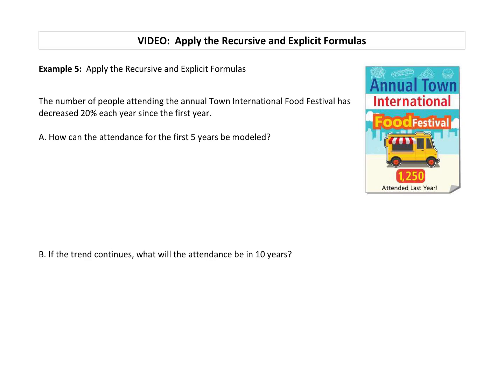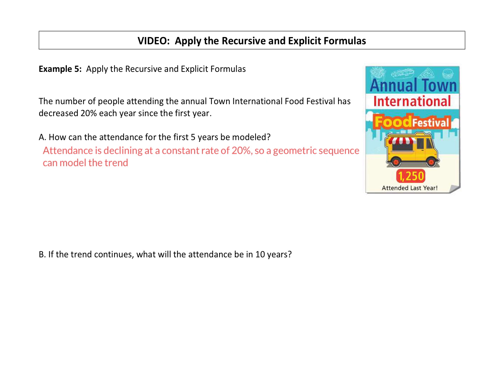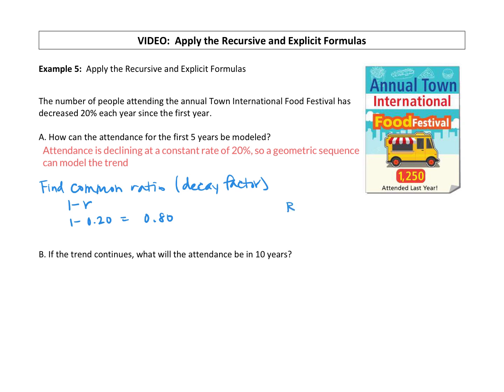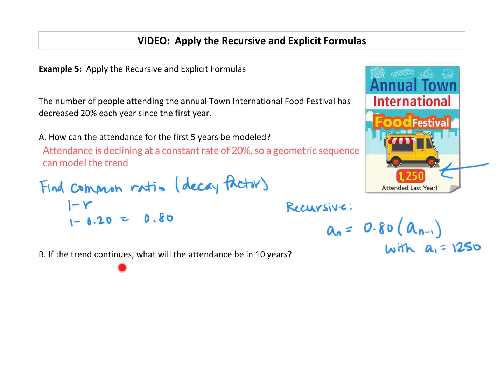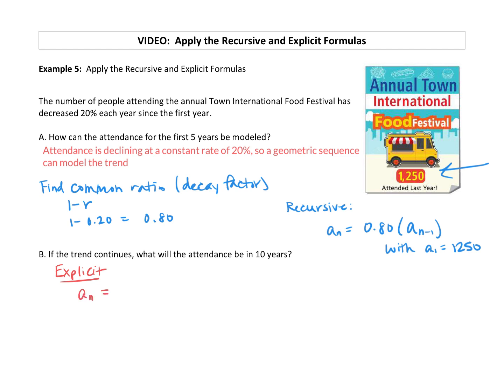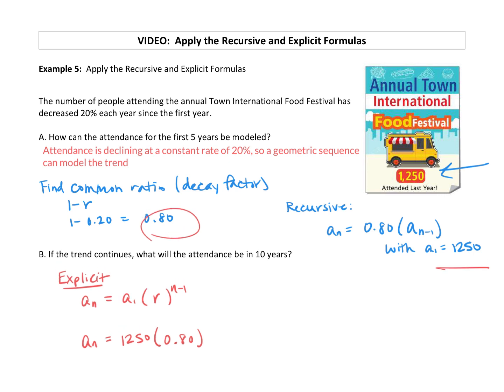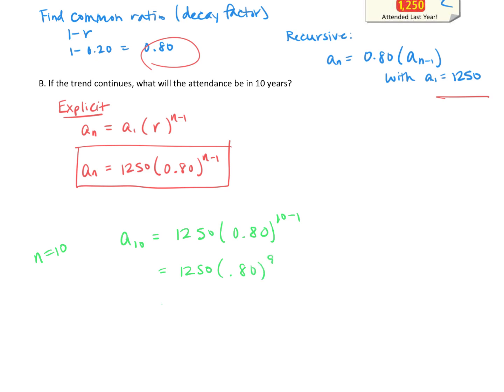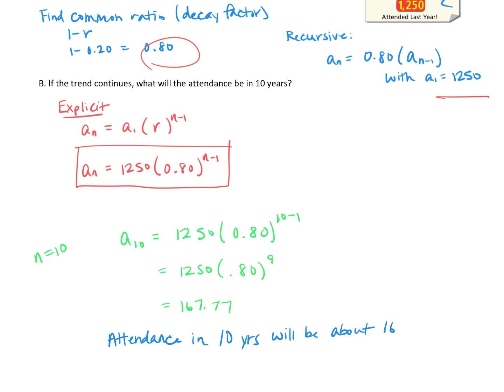Apply the Recursive and Explicit Formulas